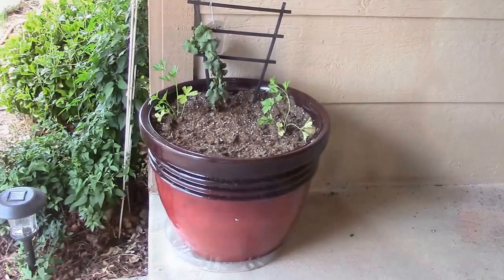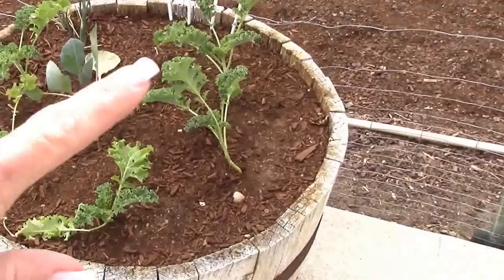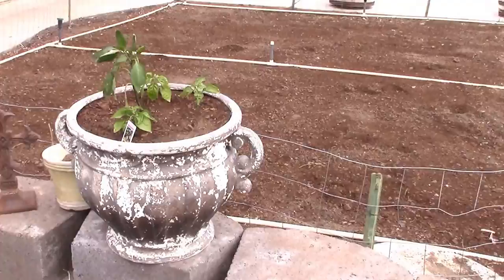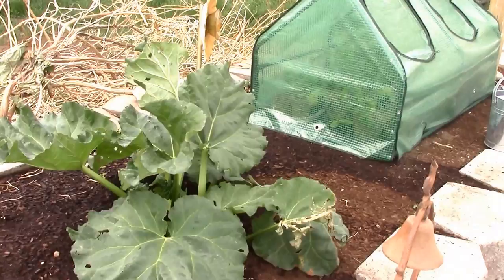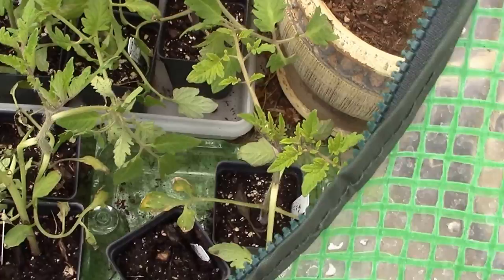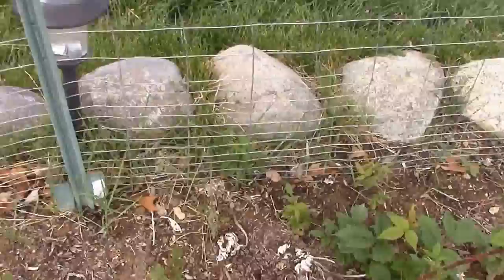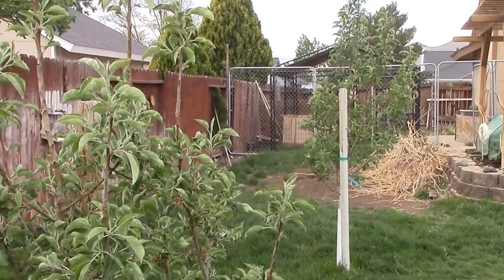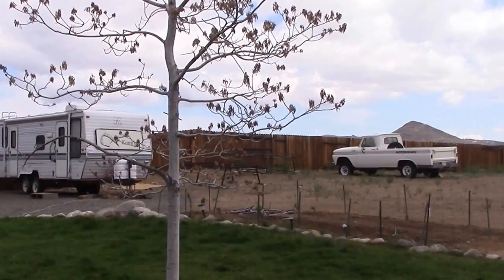~First 2015 Garden Update With Linda's Pantry~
Here is a link to a garden cloche like mine

I hope you enjoy my first garden update for 2015.
This is a great way to cook with no cost for power.If you would like to purchase an All American Sun Oven get in touch with me to get the best deal I can give you.

Linda's Pantry
9732 State Route 445 #176